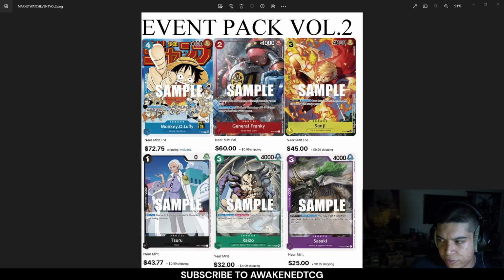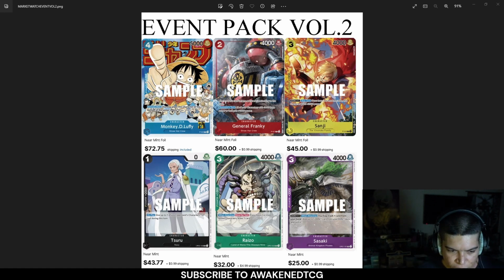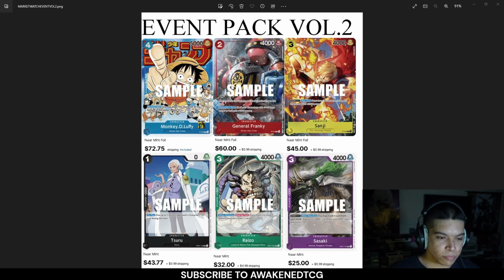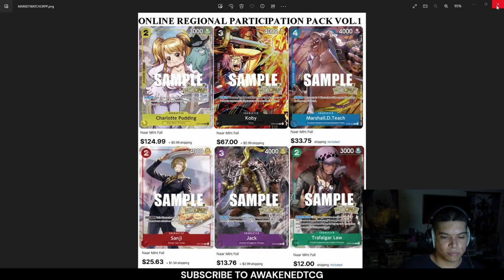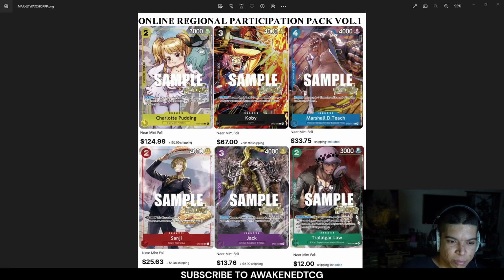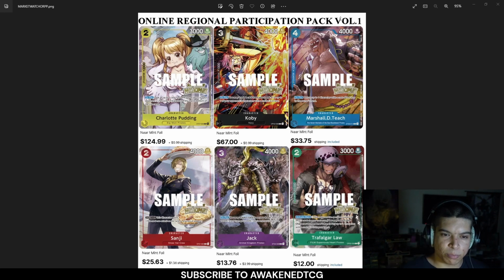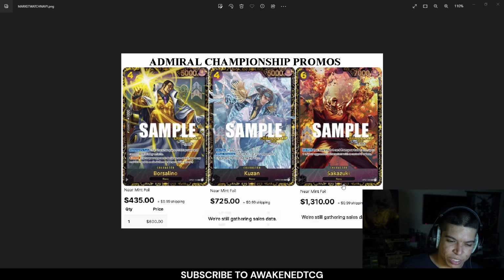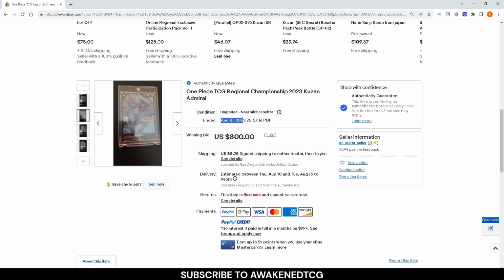*NEW* ONLINE REGIONAL REWARDS! ONE PIECE TCG MARKET OVERVIEW!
QUICK OVERVIEW OF THE ONE PIECE MARKET FOR THE NEW EVENT/PARTICIPATION PACKS FOR ONLINE REGIONALS!